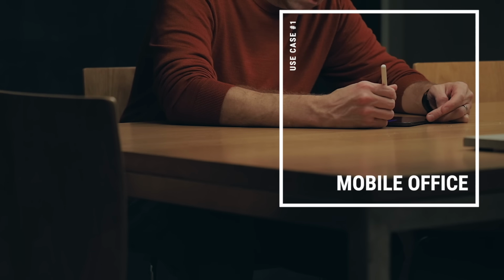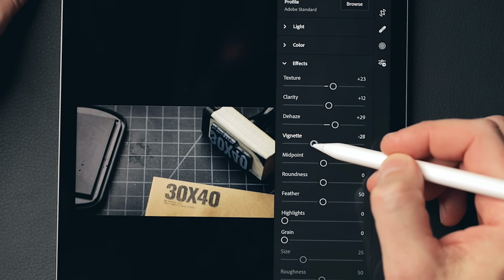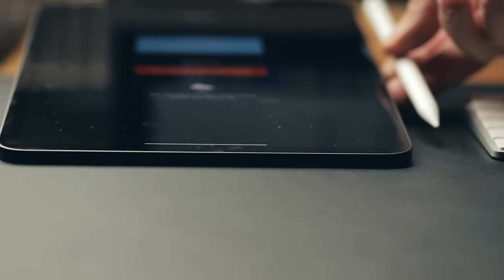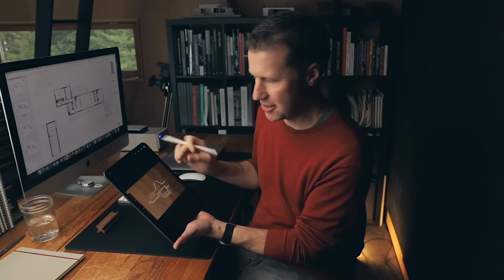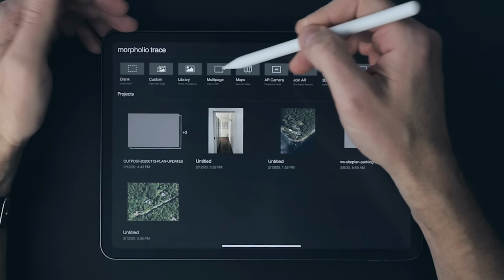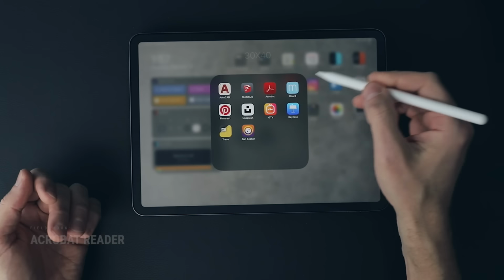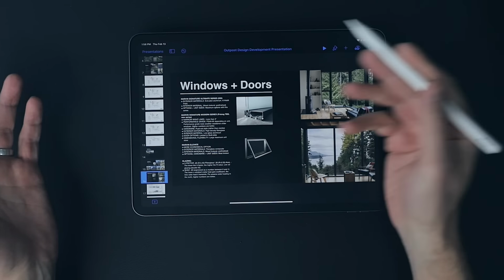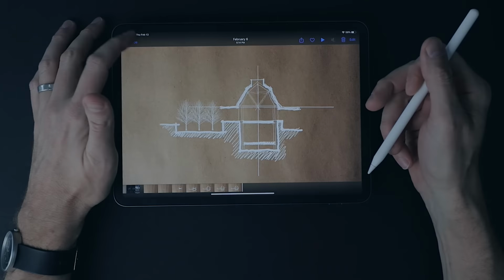iPad for Architects. Do you really need one?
Do you really need an iPad as an architect, an intern or student? See if any of the four use cases I came up with match yours. Having always sketched on paper + trace with a pencil and ink, a tablet never really appealed to me or seemed entirely useful. I just wasn’t sure how it would fit into my workflow. But, the Apple pencil and Procreate have changed my mind. The Apple pencil is what makes using the iPad such an irresistible experience for me. It bridges the divide between the analog and digital and when it's so seamlessly integrated with an app like Procreate that you forget you're not using the real thing, that's a remarkable feat.
It's more than just a digital sketchbook though, the utility of the iPad extends far beyond that. In this video you'll see all the ways I'm putting it to work in my residential architecture practice. It may just be the thing that helps you rekindle your love of hand sketching.

Timestamps to help you navigate:
1:25 A tablet is best suited for...
2:03 Use Case #1
2:49 Use Case #2
3:35 Use Case #3
4:12 Use Case #4
5:09 (Incidental use case)
5:24 How to choose amongst the tablets available
6:12 Why I chose the iPad Pro, hardware + other considerations
10:03 Essential + Nice to have Accessories
12:52 Essential Apps
15:01 The app that changed my mind
18:39 How meta. You're paying attention now, you'd make a good architect.
19:49 Who feels my pain?

I love making videos, but these take a lot of time! I appreciate you!